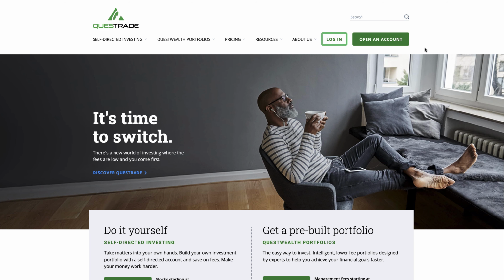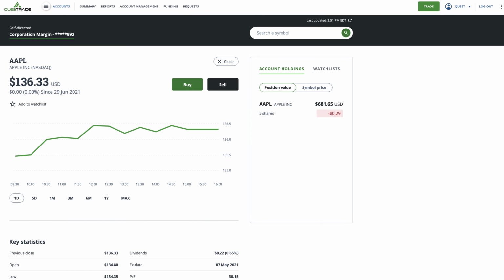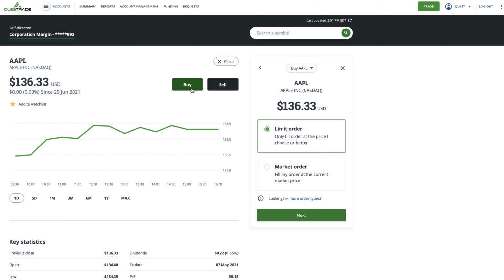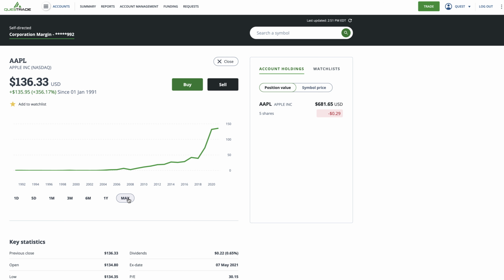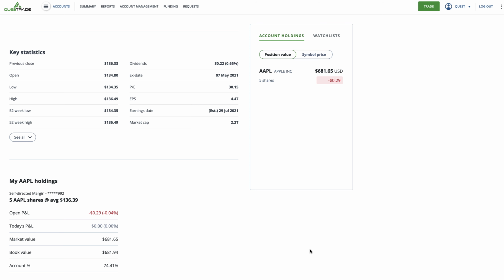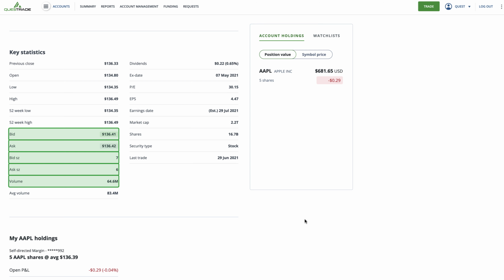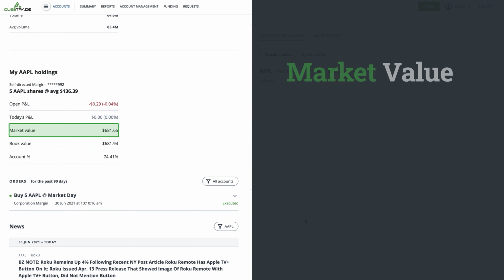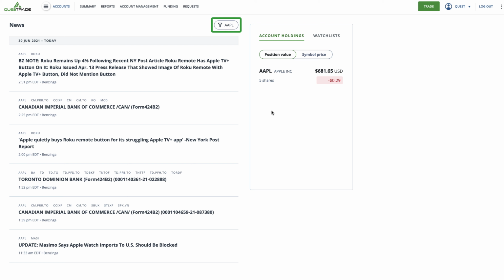How to Use the Stock Lookup Tool on Questrade Trading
Learn how to use the stock symbol lookup tool and read quotes.
For more information on placing an order, watch: "How to Place Market and Limit Orders on Questrade Trading"